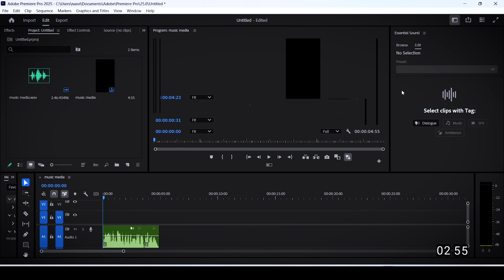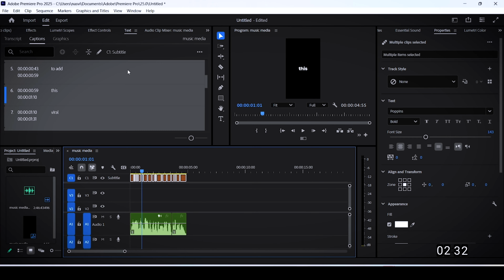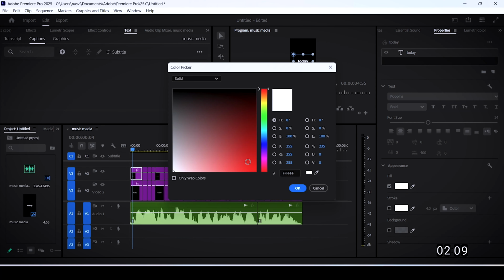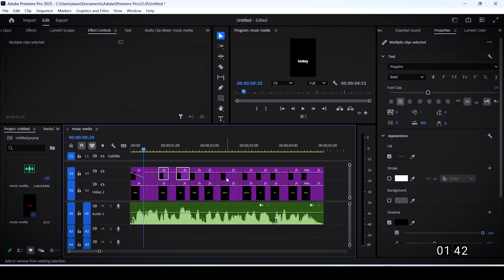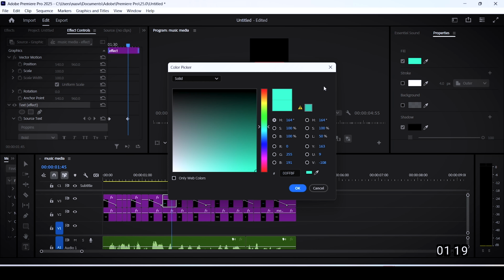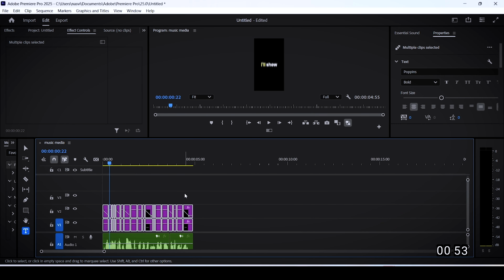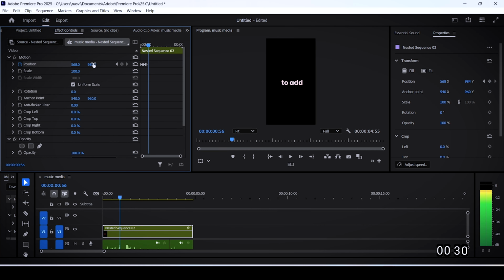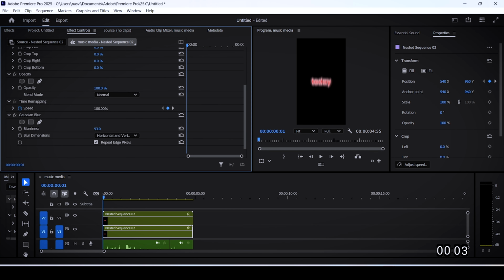How to Make Viral Captions in Premiere Like 'Music Media'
How to Make Viral Subtitles in Premiere Like 'Music Media'